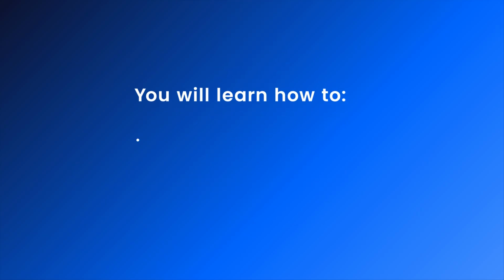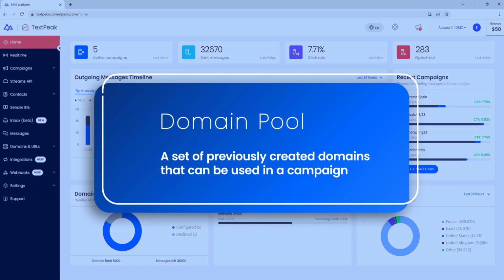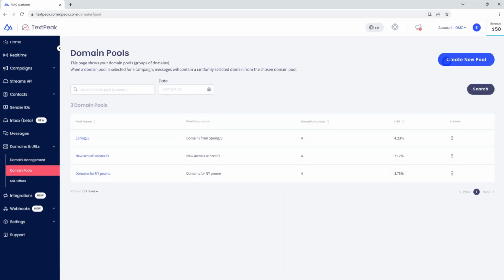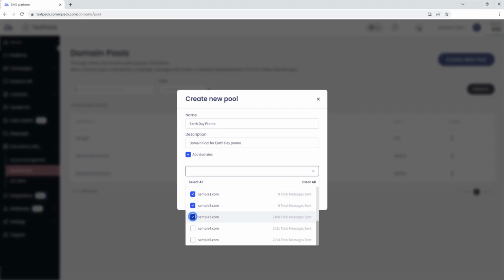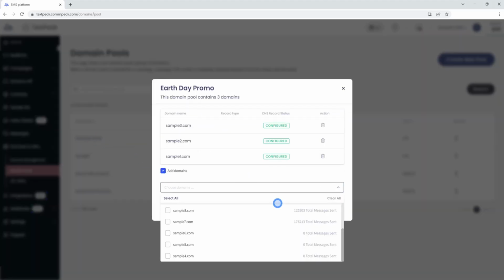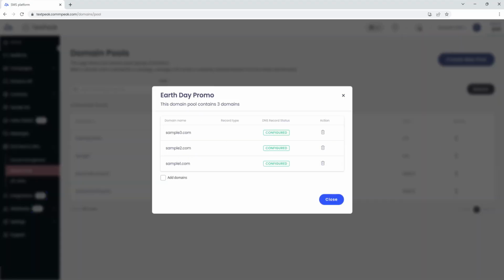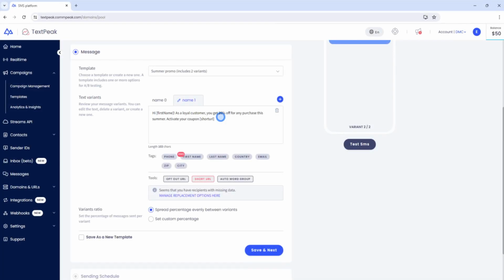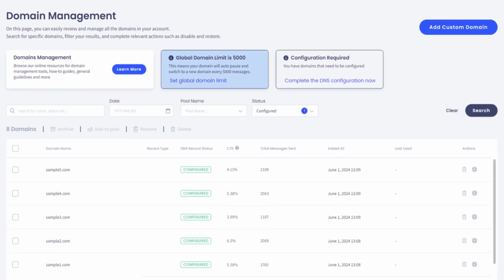TextPeak Advanced Setup | Optimize SMS Campaigns with Domain Pools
Effortlessly organize your custom domains in TextPeak with domain pools. In this quick guide, you’ll learn how to create pools, manage domains inside them, and use them to improve your SMS campaigns.
What you’ll learn in this tutorial:
✔ How to create a new domain pool in TextPeak
✔ How to add or remove domains from pools
✔ How to use domain pools in SMS campaigns
✔ How to manage pools for short and opt-out URLs
✔ How to check domain limits before running campaigns
⏰ Timecodes⏰
 00:14 – Why use domain pools in SMS campaigns
 00:27 – Creating a new domain pool
 00:37 – Adding domains to a pool during creation
 00:52 – Viewing and managing existing pools
 01:20 – Using domain pools in SMS campaigns
 01:28 – Checking the global domain limit for campaigns